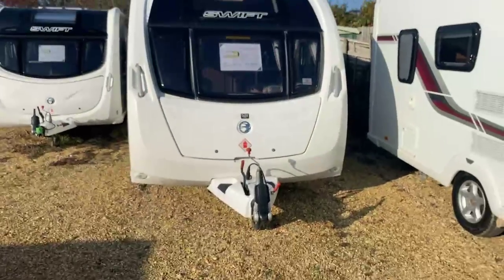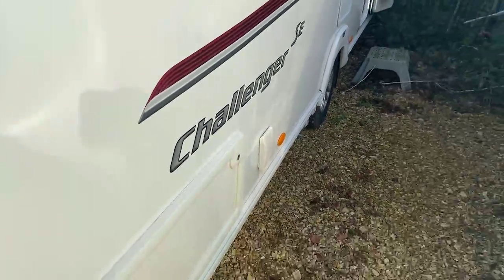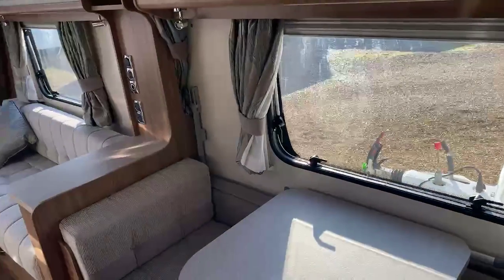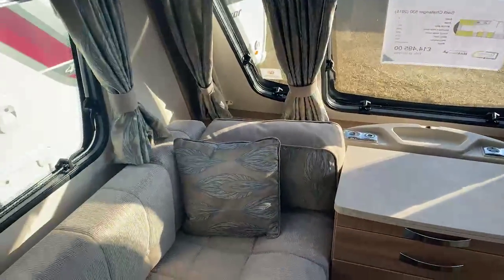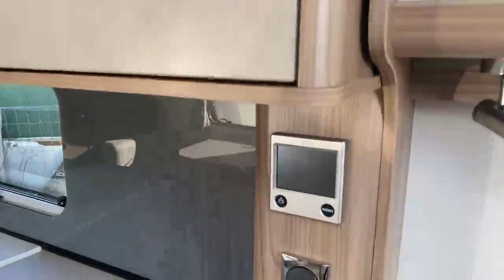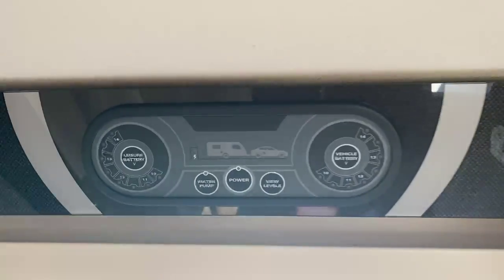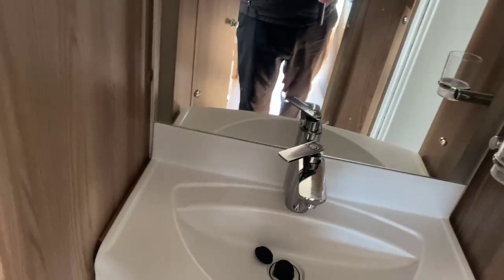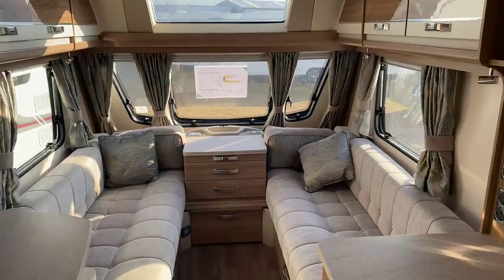Swift Challenger 530 Caravan Review (2015)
Here we have a Swift Challenger 530 2015 in stock and available all of our new and used caravans come with a comprehensive warranty and go through an extensive preparation process in our NCC approved workshop.